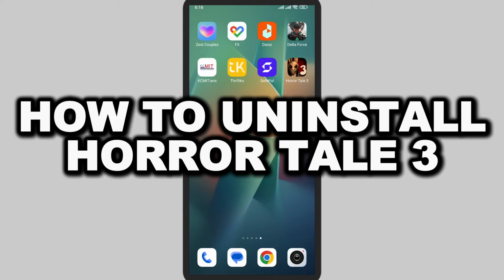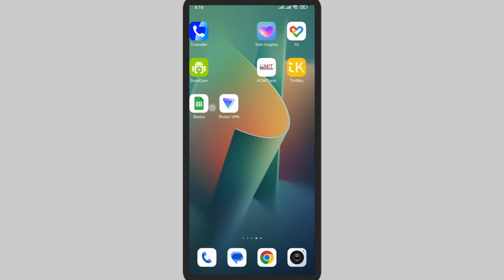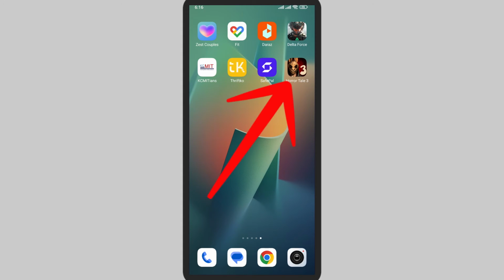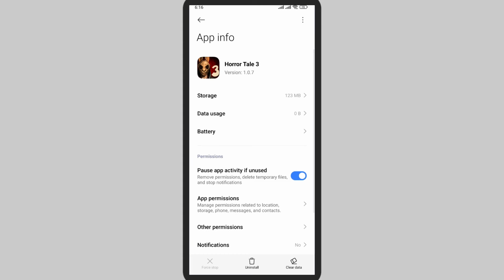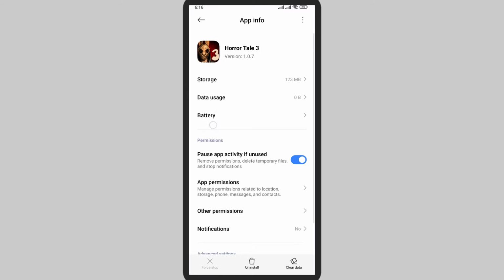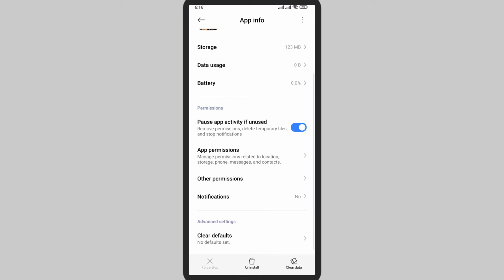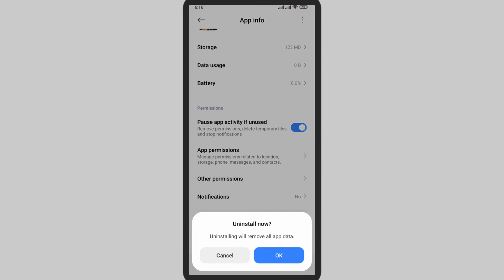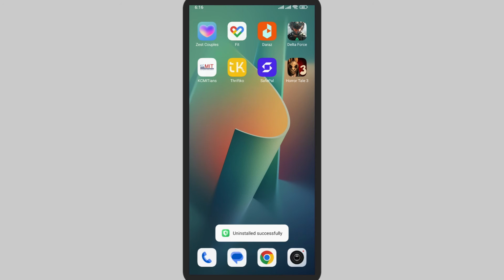How to Uninstall Horror Tale 3 2025?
In this video, I’ll show you exactly how to uninstall Horror Tale 3 from your Android device quickly and safely. Whether you're freeing up space, facing technical issues, or simply done playing, this step-by-step guide will help you remove Horror Tale 3 without leaving any leftover files. I’ll walk you through the uninstall process using both the device settings and the Google Play Store methods, so you can choose whichever is easiest for you. If you also want to clear app data or reinstall the game later, I’ll share helpful tips on managing your storage and game files.